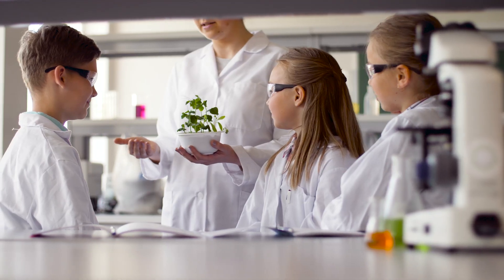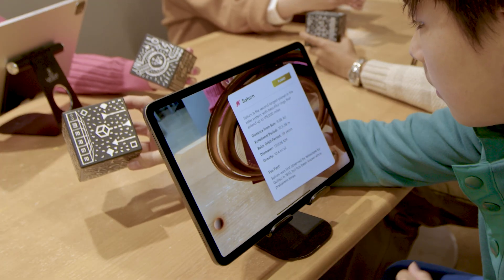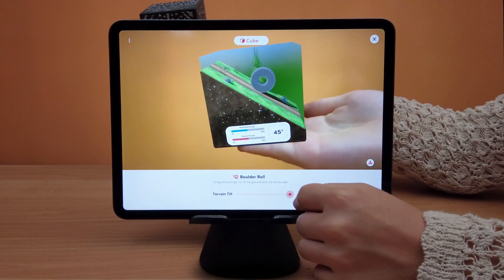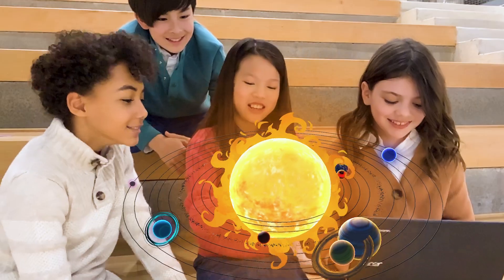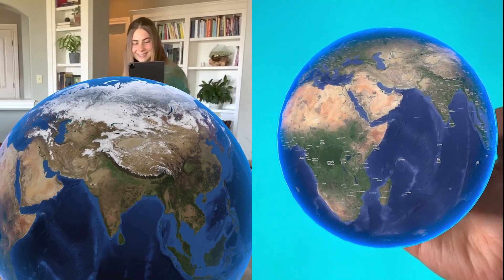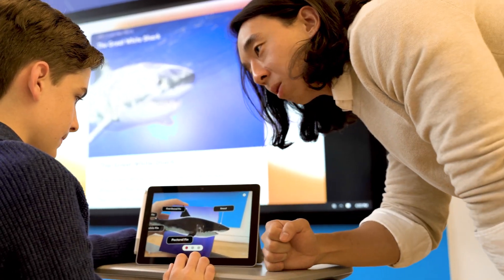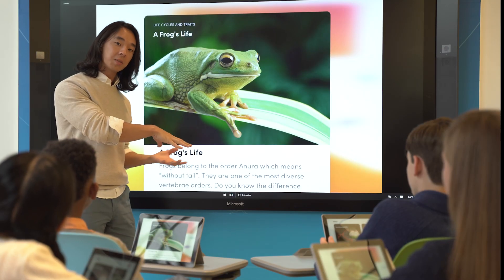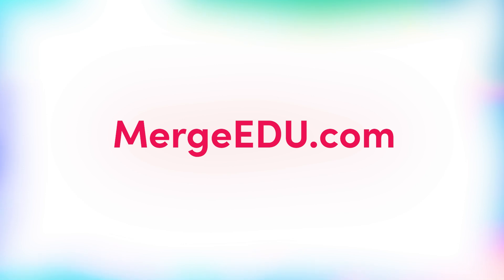Introducing Merge EDU | Hands-on Augmented Reality for Education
Merge EDU engages students in STEM & Science with digital 3D objects and simulations they can touch, hold and interact with.